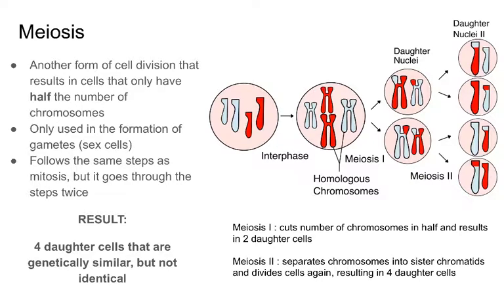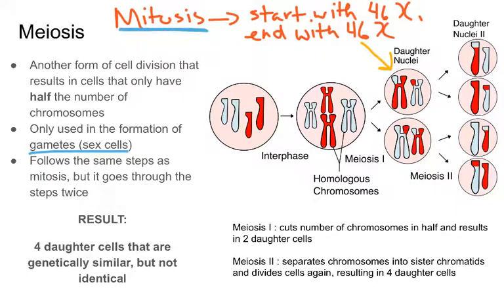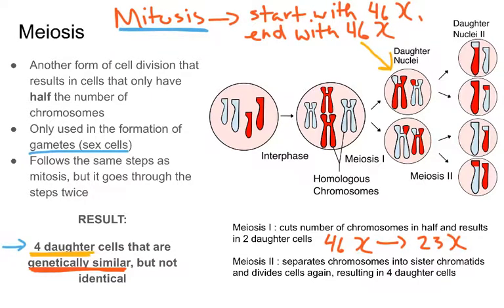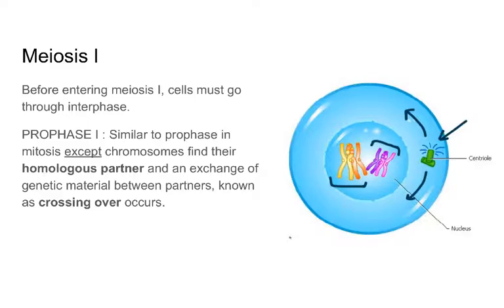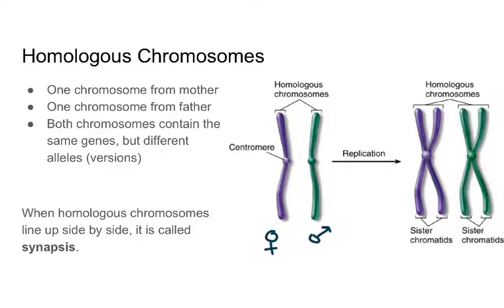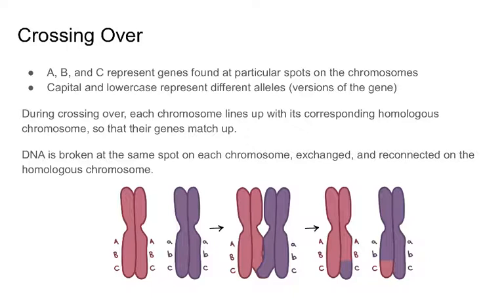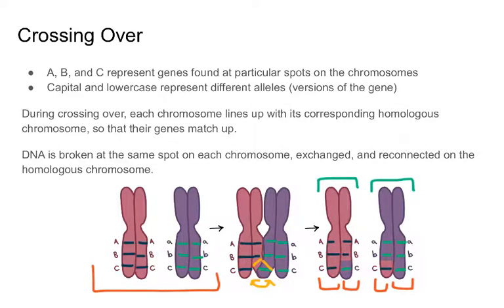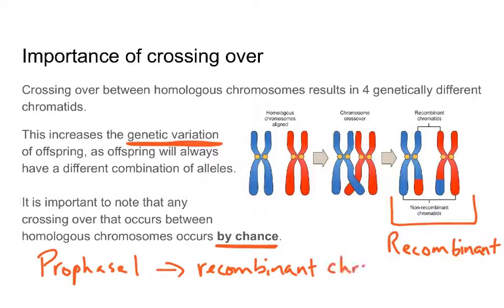Meiosis part 1: crossing over